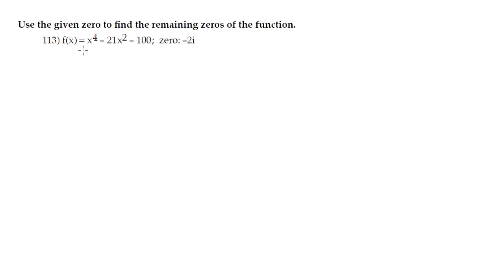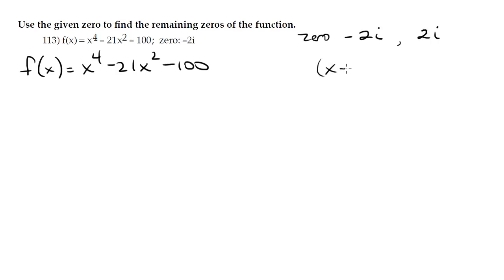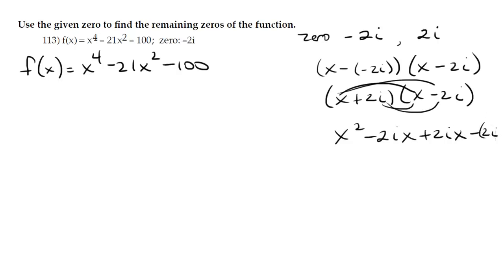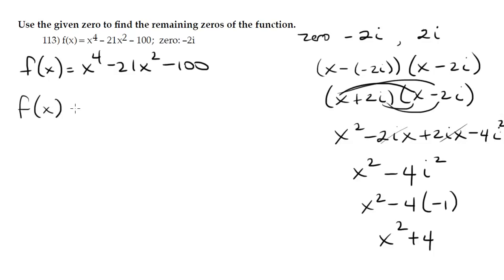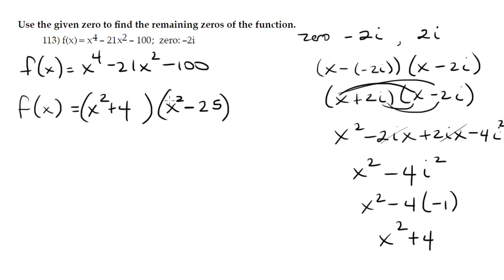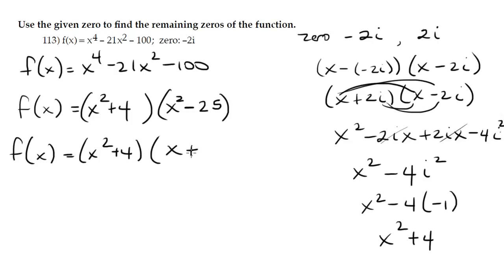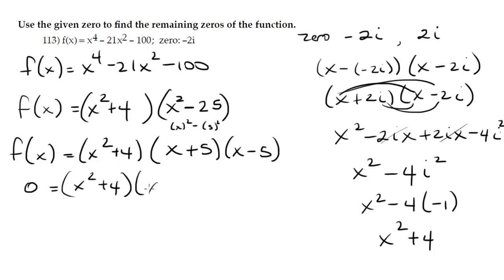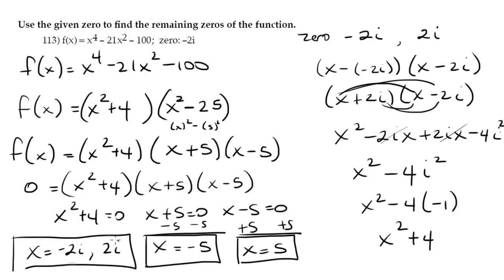113 ~ Final Exam Review